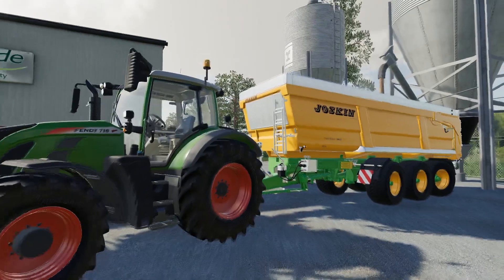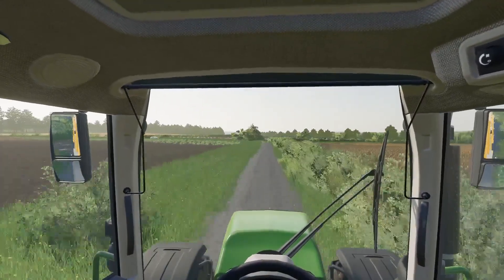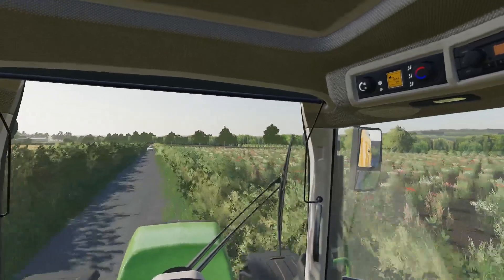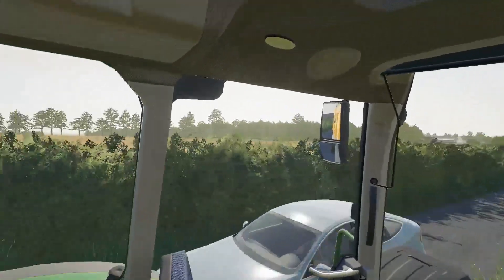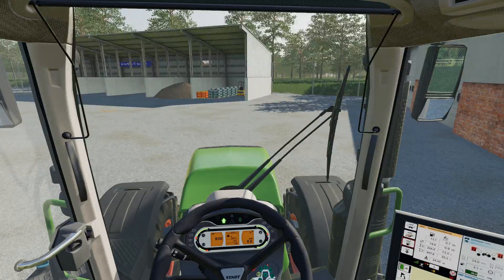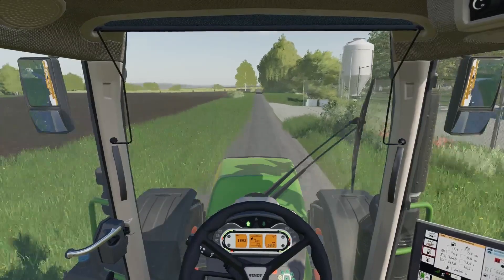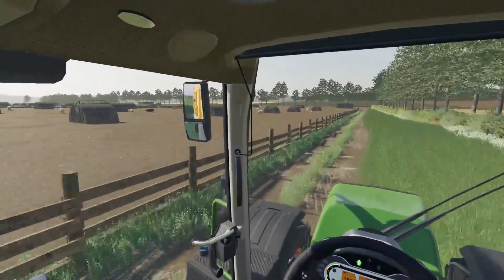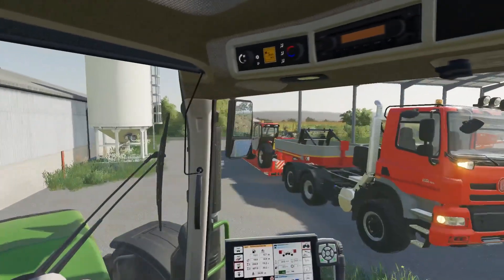New machine in the fleet! |The TRACTOR DRIVER| Farming Simulator 19 - SUTTON FARM| Ep 2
Welcome Along,

Today is the first day for new arrivals to the yard! As ed gets to grips with the Early morning traffic in the area, a new telehandler arrives at the yard ready to be put into action!